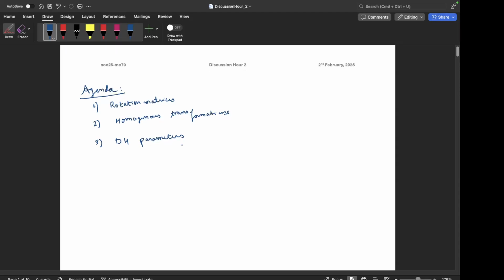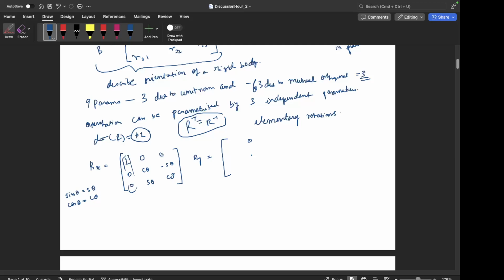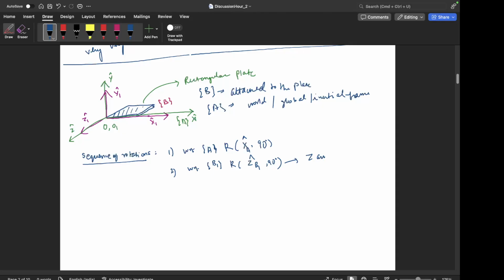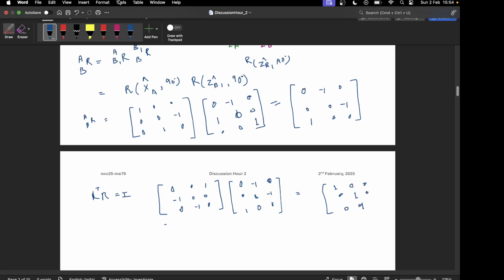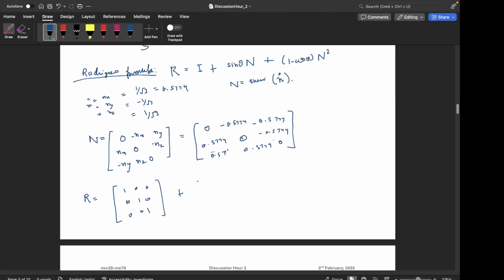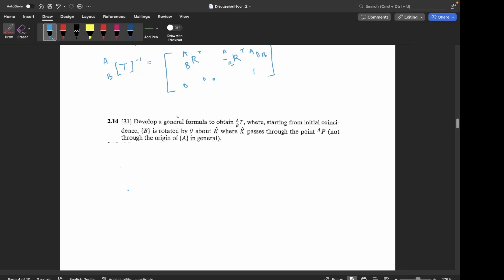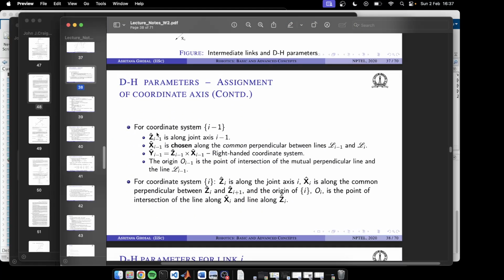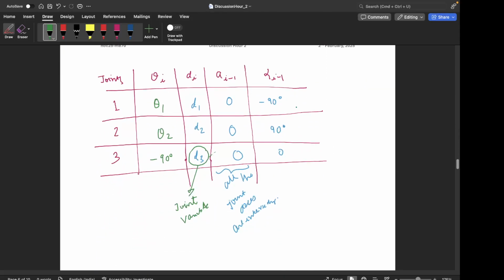Robotics: Basic and Selected Advanced Concepts | Discussion Hour 2